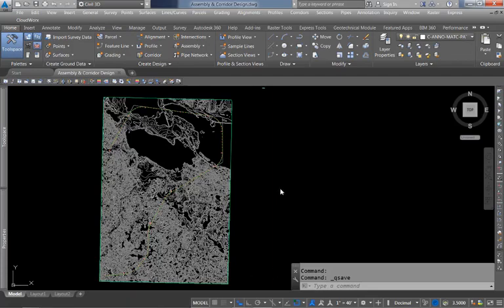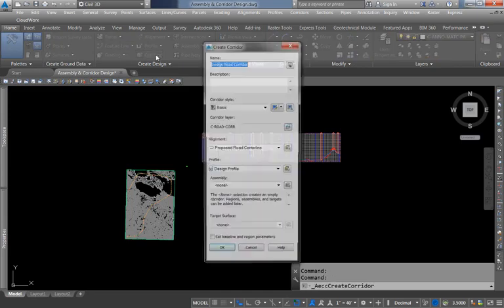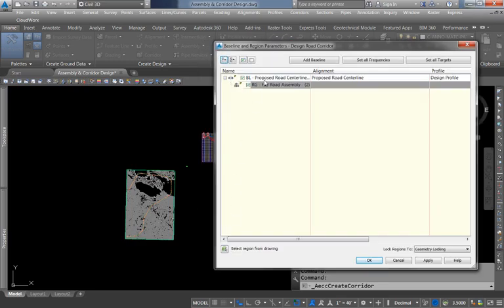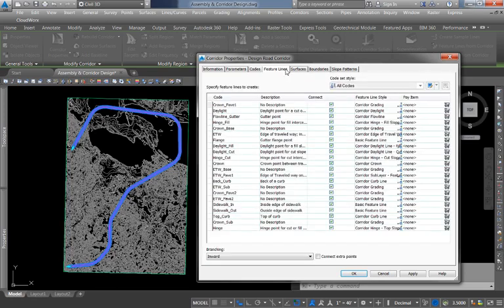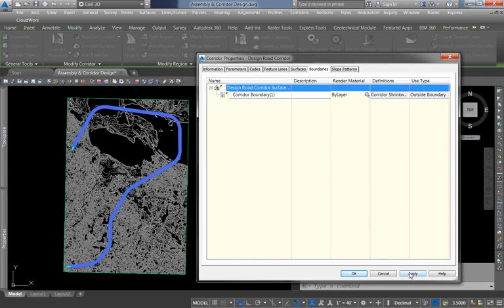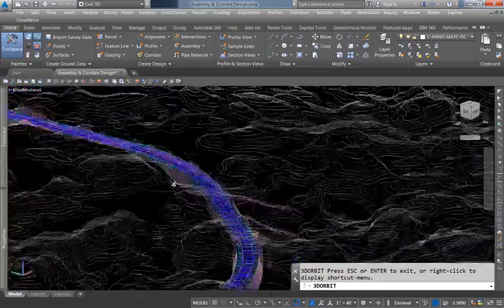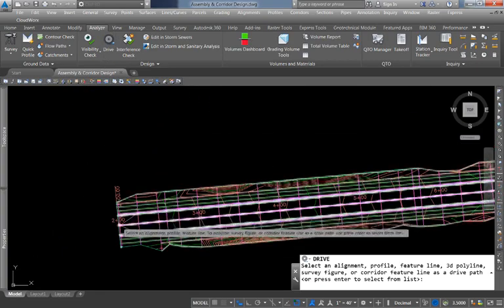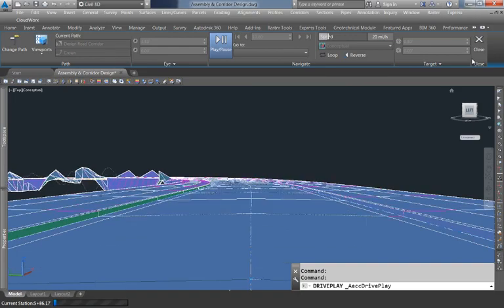Corridor_&_Corridor_Surface_Creation(480p).m